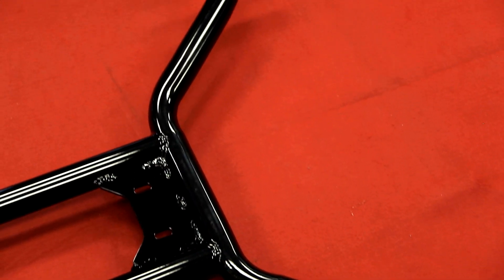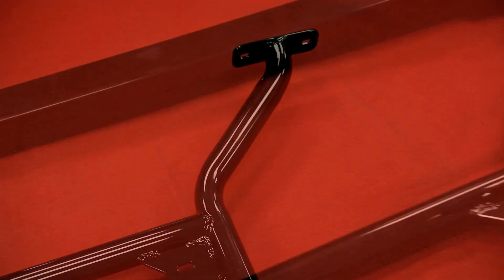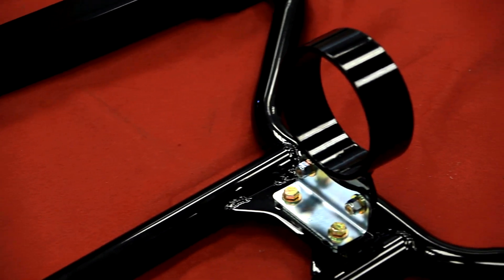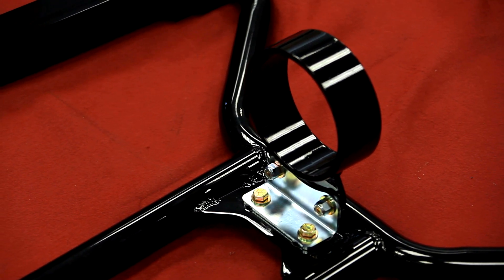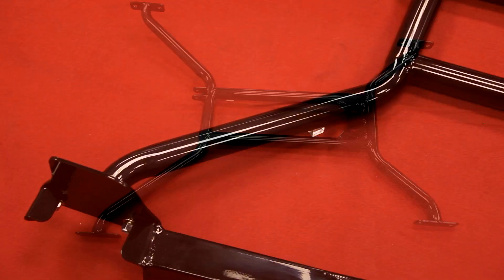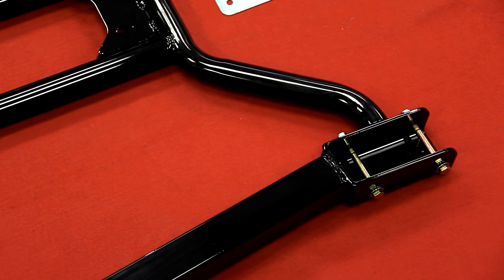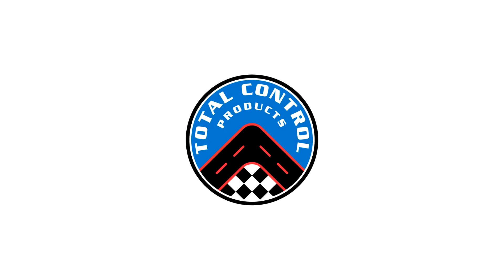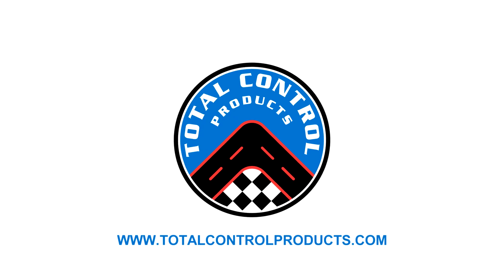Total Control Products - Subframe gConnector Support for Hardtops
The bolt-in center support for the TCP weld-in subframe connectors. Includes mount plate for optional driveshaft safety loop.